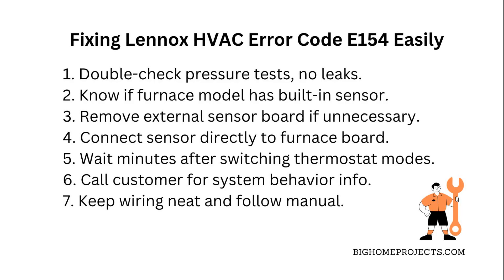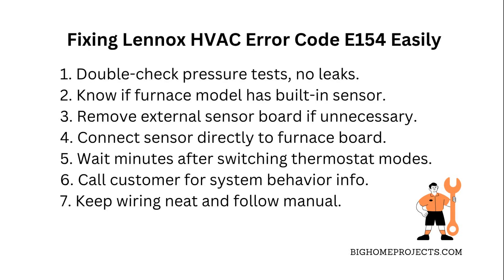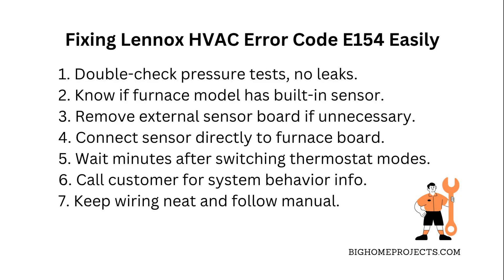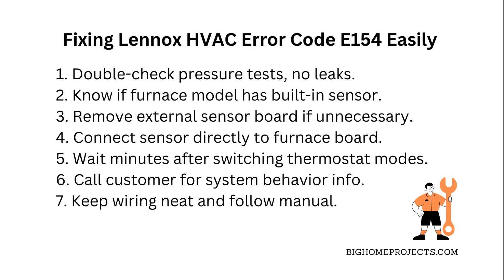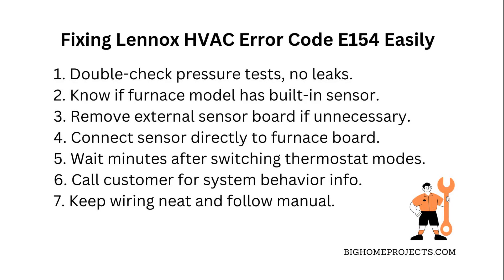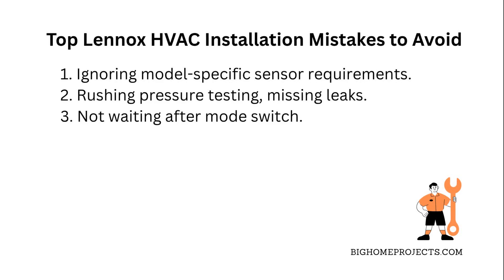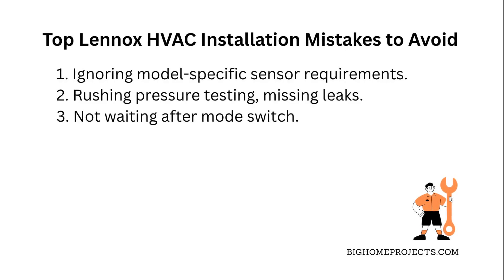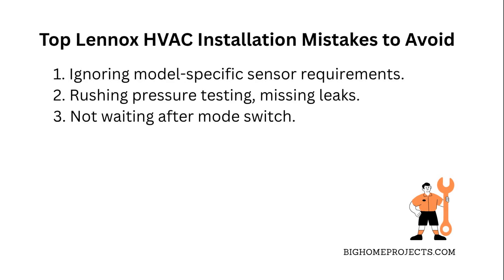How to Fix Lennox HVAC Error E154 Fast and Easy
Struggling with Lennox HVAC error code E154 during your installation? This common refrigerant leak detector sensor issue can cause major headaches if not fixed correctly. Learn how to identify E154 error on your Lennox furnace, understand the differences between models with built-in sensor terminals and those requiring external boards, and get simple, effective tips for proper wiring and pressure testing to avoid leaks. Whether you are installing a non-communicating Lennox system or troubleshooting your thermostat showing no signal to R, these expert tips will help you fix the problem fast and keep your heating and cooling system running smoothly.

About Us

At BigHomeProjects.com, we are dedicated to connecting homeowners and investors with reliable contractors across a wide range of trades. Our comprehensive website directory provides detailed information on each contractor, including their licenses, insurance, bonding status, accepted payment methods, and specific services offered. We feature a diverse selection of specialists, including HVAC, fencing, landscaping, concrete, septic systems, handyman services, general contracting, windows installation, roofing, and many more. Whether you need a plumber, electrician, or any of these other trades, our platform makes it easy to find the right professional for your project. With a focus on transparency and trust, we empower customers to make informed decisions while ensuring that contractors can showcase their expertise and reach potential clients effectively.